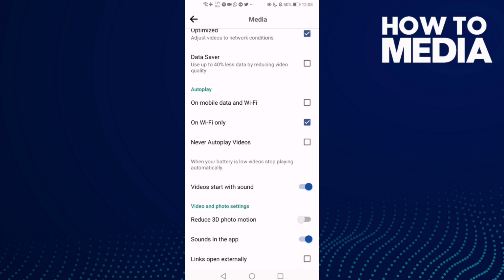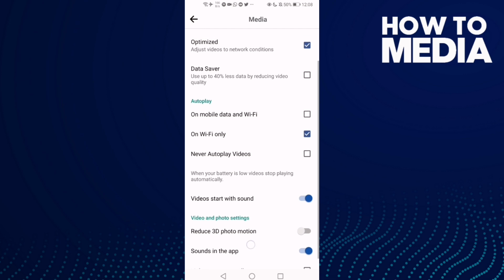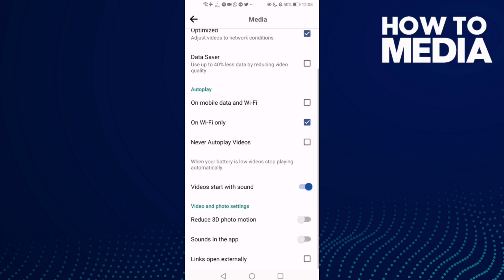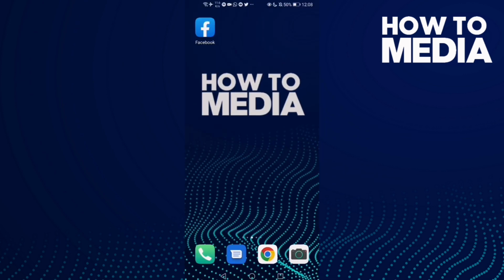How to Find Sounds in The App Settings on Facebook Mobile App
in this video we discuss :